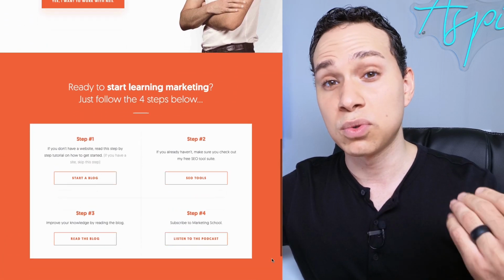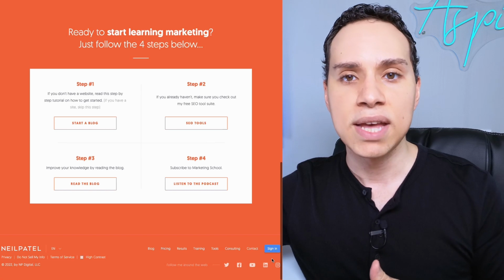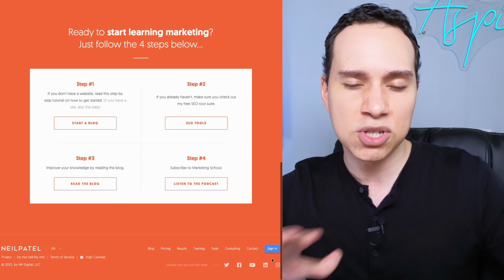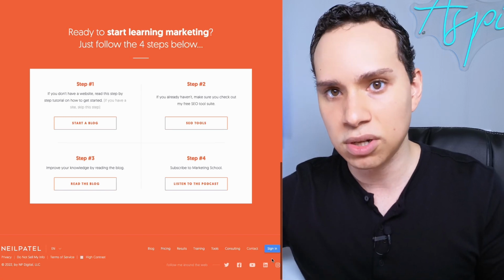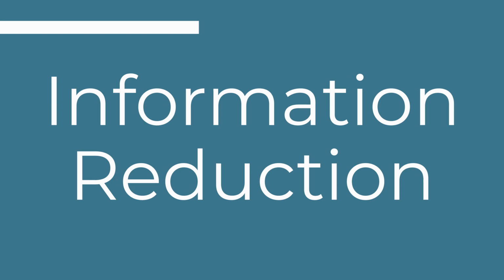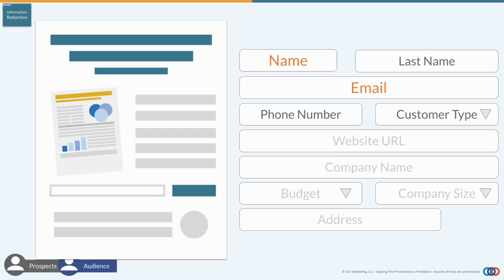5 Hacks To Increase Your Conversions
Copy these 5 proven conversion boosting hacks for every page of your site.

Copy Our UTM Organization Tool 👆

📔 Table of Contents:
0:00 - Intro
0:16 - Call To Action Focus
2:55 - Information Reduction
4:00 - Call To Action Delay
5:50 - Headline Testing
6:21 - New Offers Rotation
7:31 - Outro

5 Hacks To Increase Your Conversions

Discover these boosting hacks proven to Increase Conversions et more people on my email list and purchase on your site. Watch this video to learn how to increase conversion rate for your business without spending lots of time and money.

Tired of building landing pages that do not convert? This video will teach you about different psychological triggers and persuasive techniques like scarcity, social proof, testimonials, and more. You'll learn how important headlines are as well as the best ways to use images on your landing pages. So, you can build persuasive landing pages quickly and easily.

If you're running a business and you want to increase your sales, but you don't know how, then this video tutorial is PERFECT for you. Your website is the key to increasing conversions of sales funnel. But if your website isn't converting visitors into customers, then it's not helping grow your business. This conversion optimization guide will help your traffic increase conversions on your website to grow your business and make sure your visitors buy your product or service.

Most marketers settle for a 2-3% conversion rate, which leaves a lot of money on the table. Most of your marketing efforts end up wasted. That’s understandable but wait until you discover Increase Conversions strategies - how to increase conversions on your website and grow sales funnel effectively with proven tips and strategies from experts in the online marketing world. By copying and pasting this live social proof tool onto your site you are going to be able to increase conversions by 40%.

You will learn in detail how to implement these tips for your ecommerce business and how to increase your sales thanks to website optimization... This video tutorial will help you understand the triggers for your target customer to click your Call To Action button.

So, if you are interested in learning more techniques on how to Increase Conversions, make sure to watch this tutorial until the end.